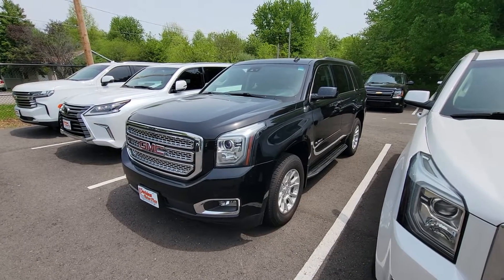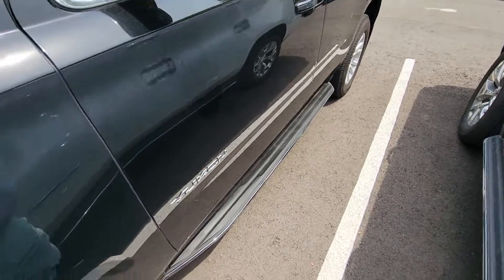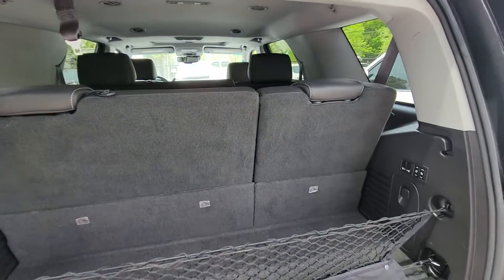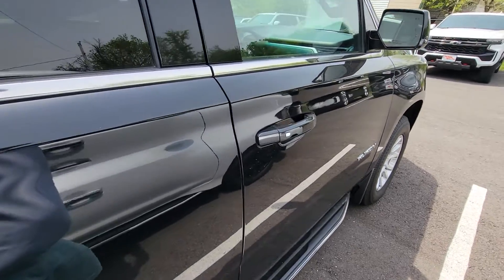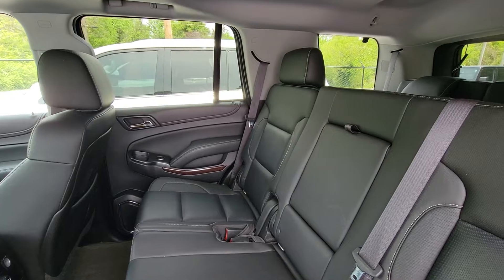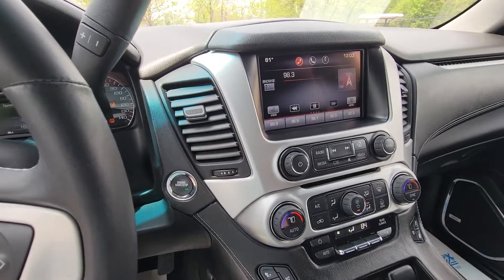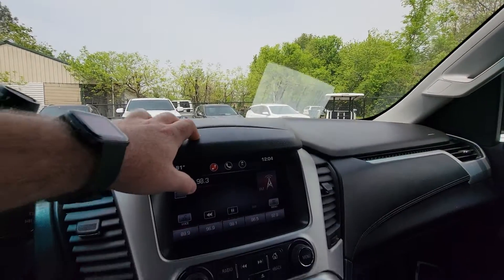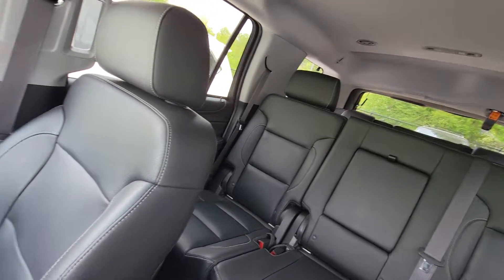262716 - 2015 GMC Yukon SLT 4x4 - Black